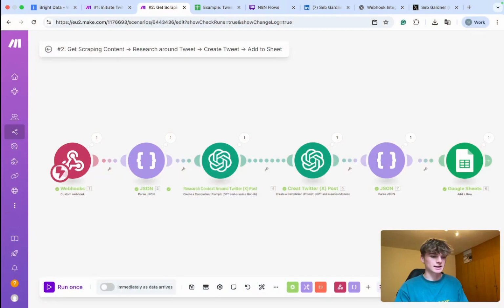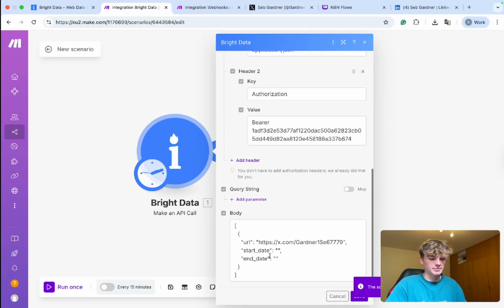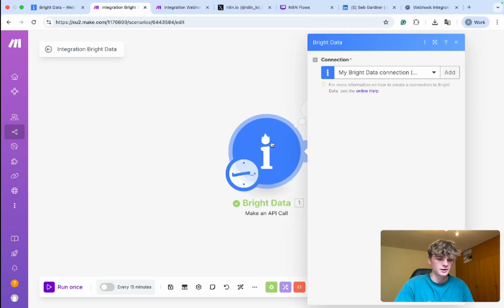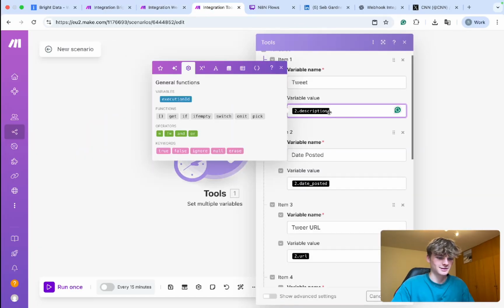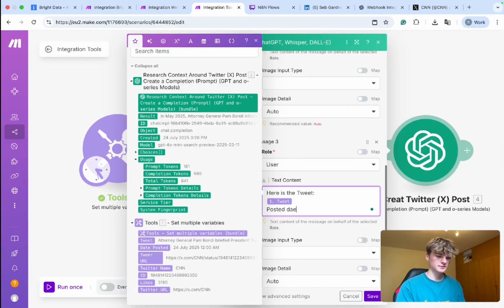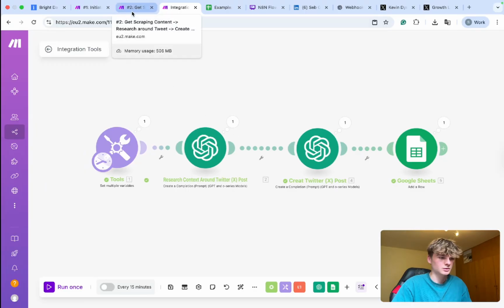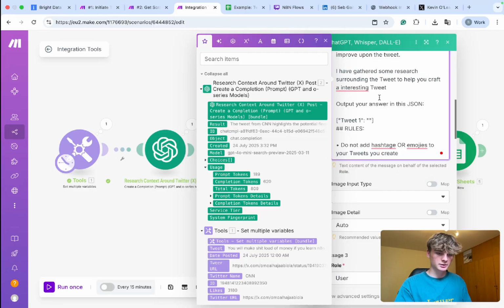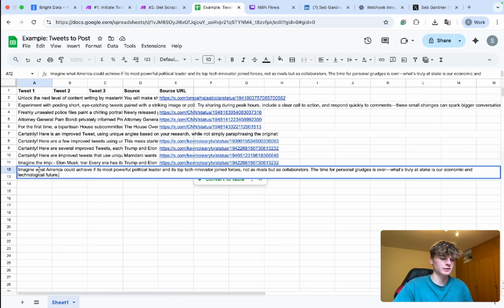This AI Improves Tweets Using My Tone + Research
Summary ⬇️
In this video, I show you how to scrape Twitter (X) posts using Make.com and Bright Data, then use AI to rewrite them in your own tone of voice. We also enhance each post with extra context and research using OpenAI’s research model—perfect for creating smarter, more original content.

Why Watch?

Happy Automating 😊